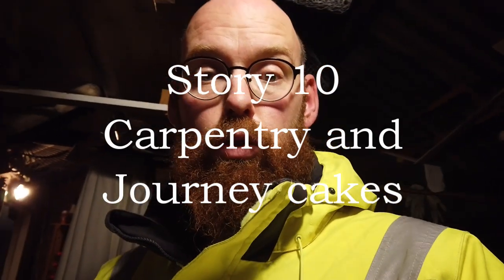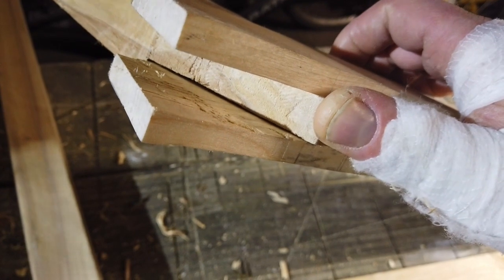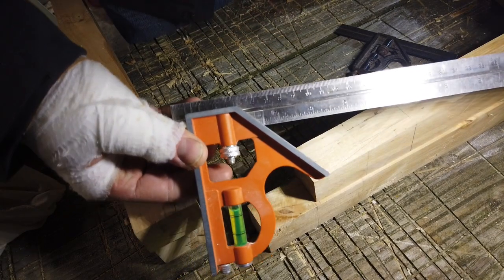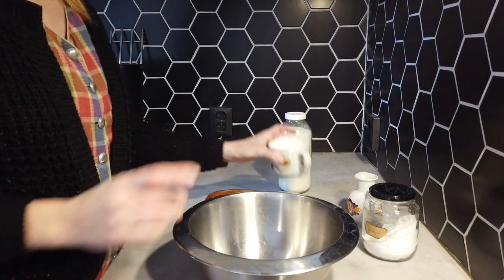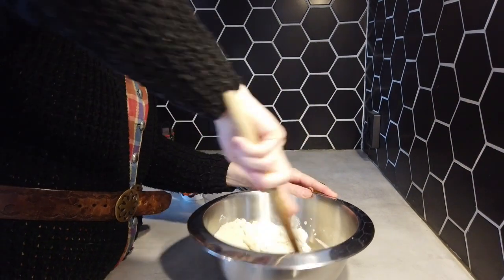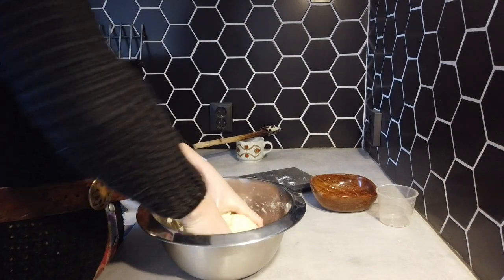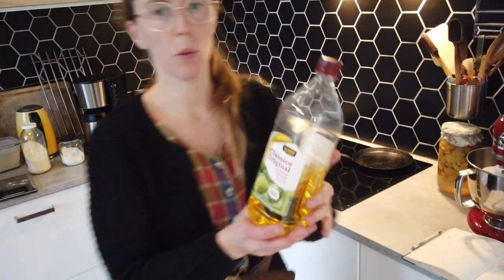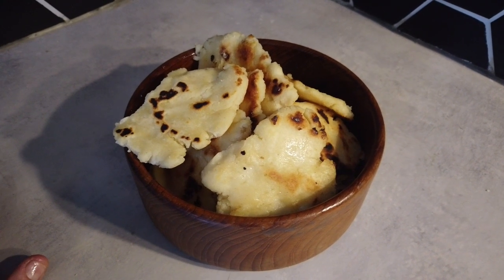Story 10 Journey cakes and Carpentry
In this weeks video we show you some carpentry and organization in the wood workshop. We bake Journey cakes, based on various Recipes of Jas Townsnend